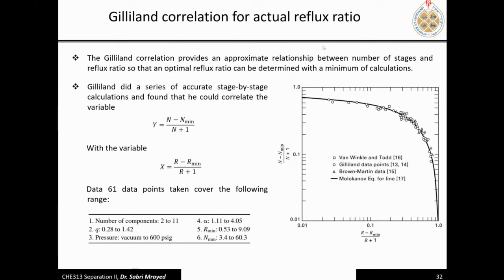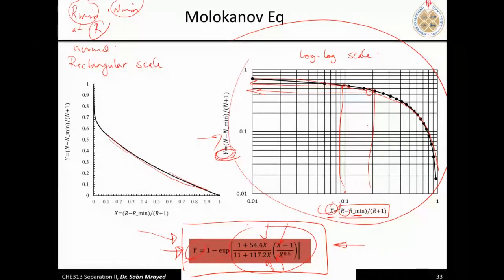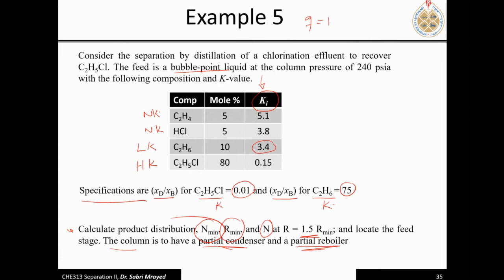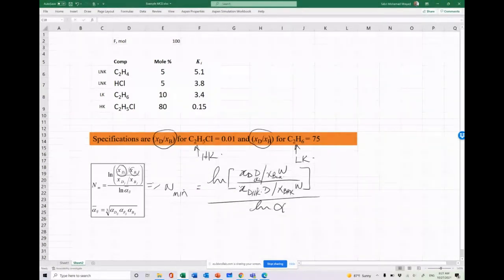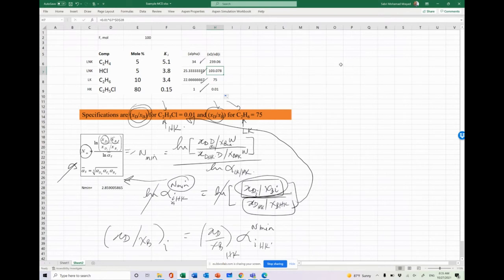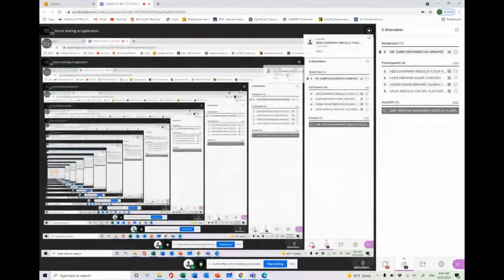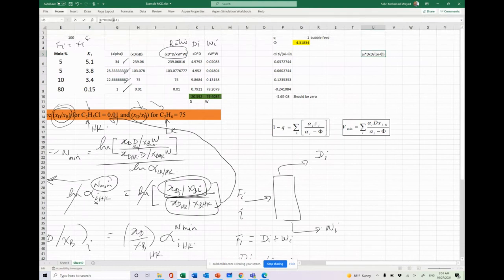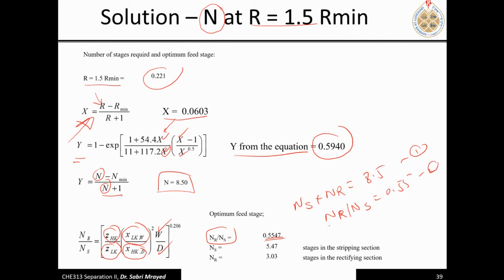18. W7 L3 27OCT21